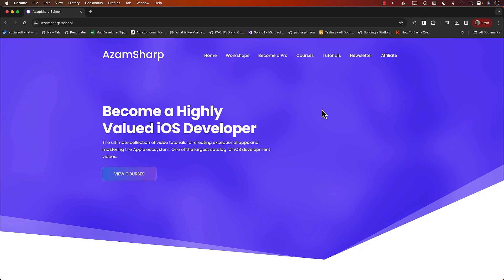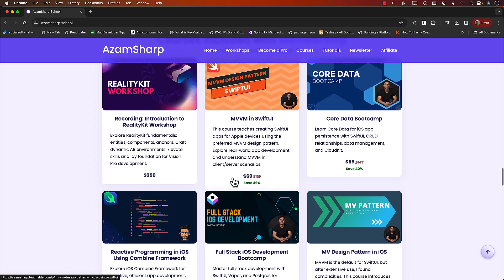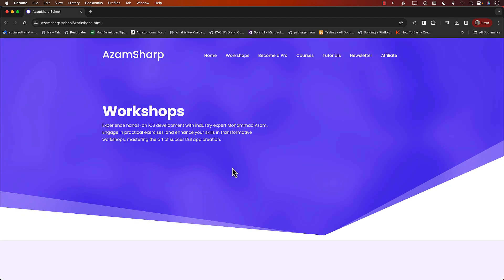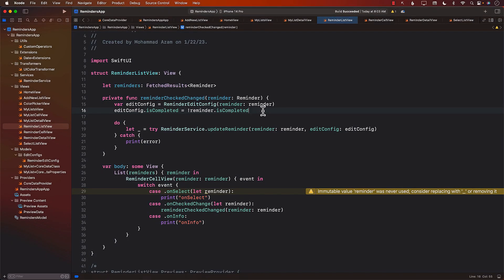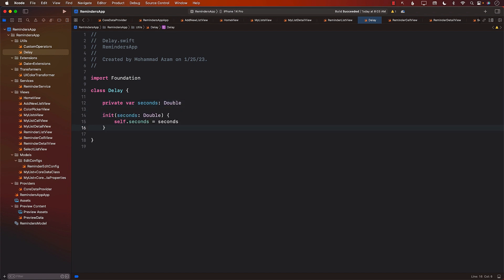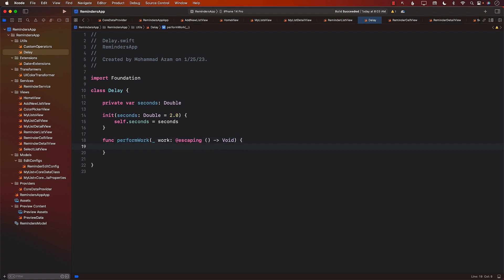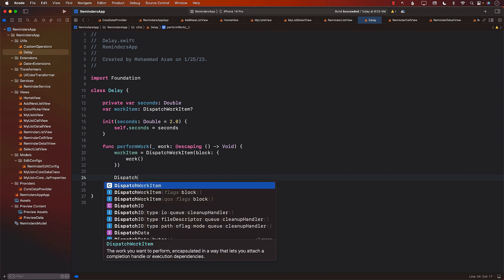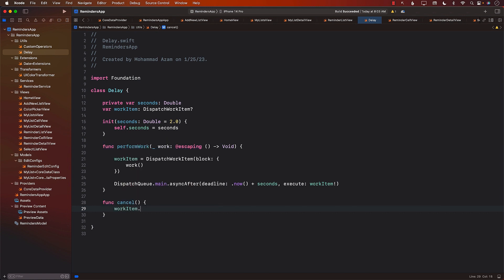Building Reminders App Clone in Core Data and SwiftUI - Part 13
Welcome to another insightful tutorial by Mohammad Azam! In this video, Azam walks you through the process of deleting reminders from a specific list on your iOS device.

Are you familiar with the Reminder's application from Apple? Azam will show you how to implement a similar feature that allows users to add a delay before the deletion takes effect. This delay provides users with the flexibility to cancel the delete operation if they happen to change their mind.

If you're an iOS developer looking to enhance your app with this useful functionality, or simply curious about how it's done, this tutorial is for you. Join Mohammad Azam now and level up your iOS development skills! Let's dive in!